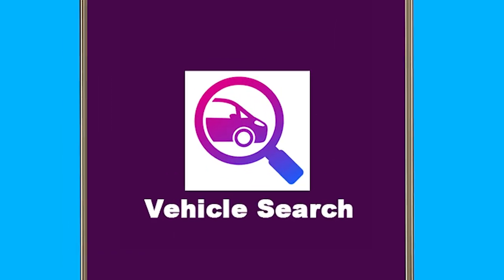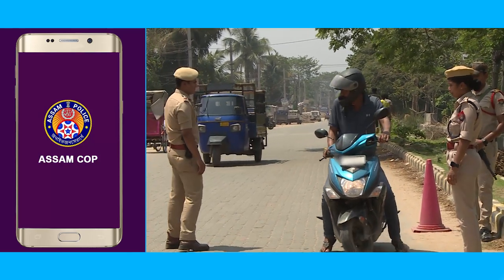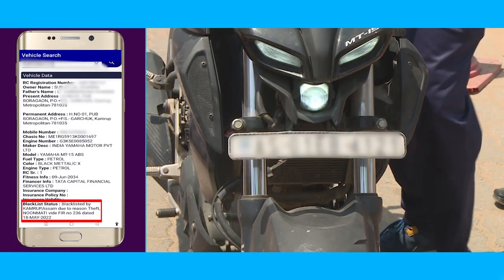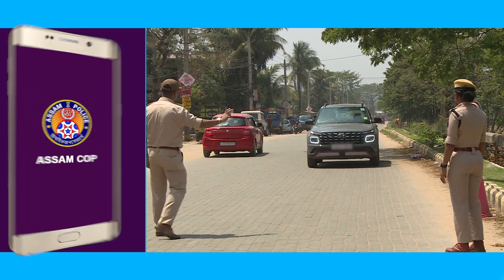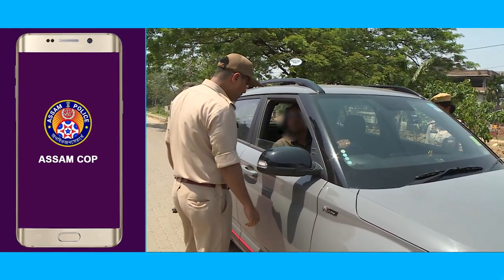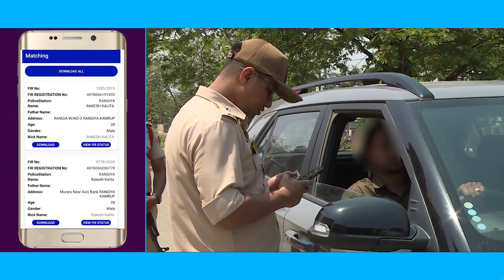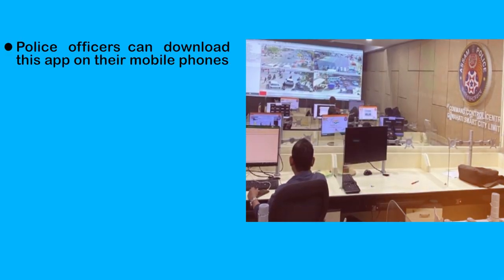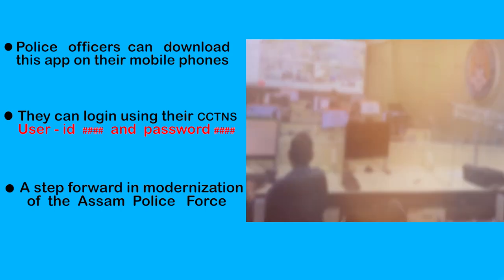Assam Cop App: Revolutionizing Policing in Assam with Technology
Prime Minister Narendra Modi launched a mobile application ‘Assam Cop’ designed by Assam Police. The app will facilitate accused and vehicle search from the database of Crime & Criminal Network Tracking System (CCTNS) and the VAHAN national register.